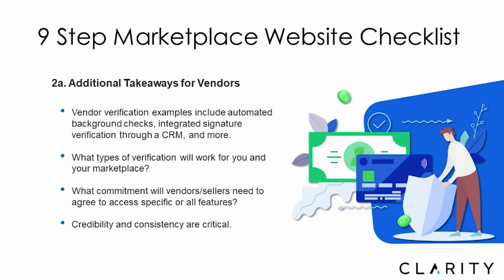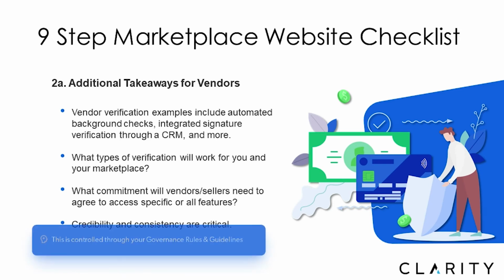Marketplace Webinar Chapter 1 - Project Checklist and Vendor Selection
Welcome to the first installment of our Marketplace Webinar Chapter Series where we break out the different chapters in our webinar for your viewing. In this video, we cover our marketplace checklist and the auditing best practices for vendor selection. In our next video, we will be covering the features and functionality of a scalable and customizable marketplace platform.

Narrated by: Chris Reddick & Ron Halversen